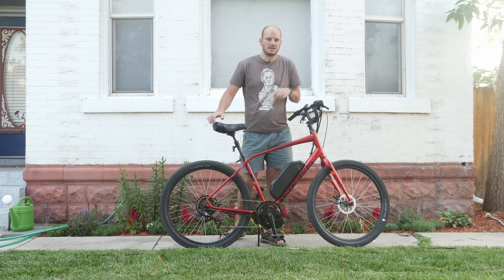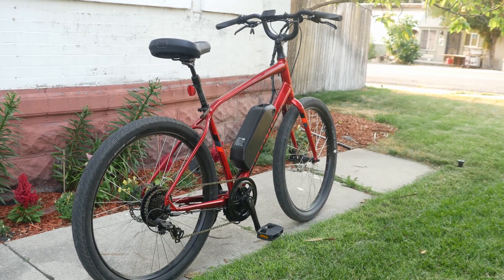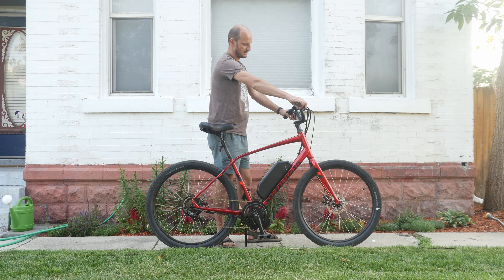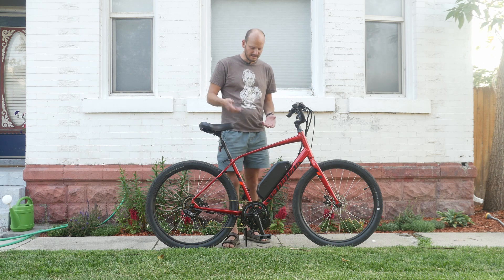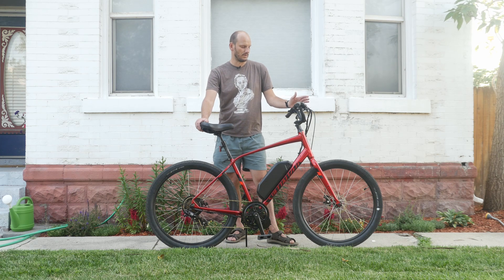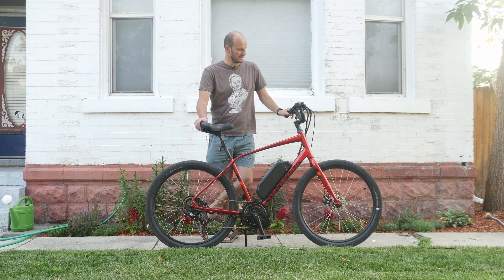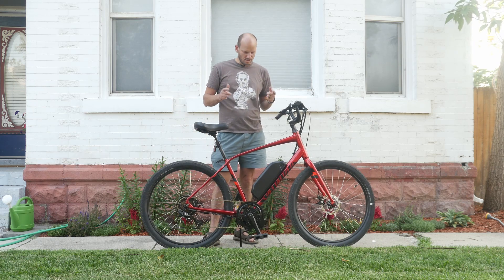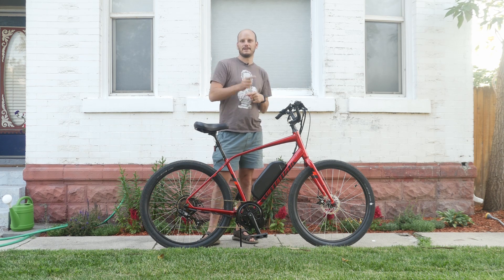Custom E-bike Build: Specialized Roll Sport BBS02 750w 52v mid drive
This was one of my favorite E-bikes. It all starts with the bike, and the Specialized Roll Sport is my kind of bike. Kind of Beach Cruiser, kind of Comfort, kind of Commuter.